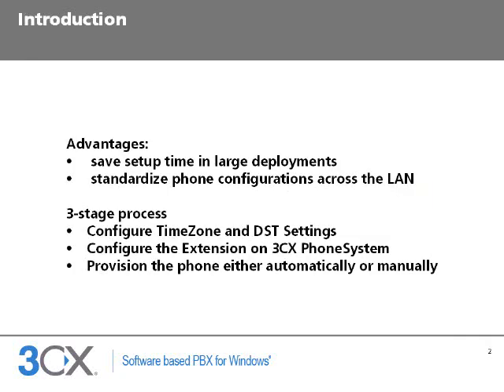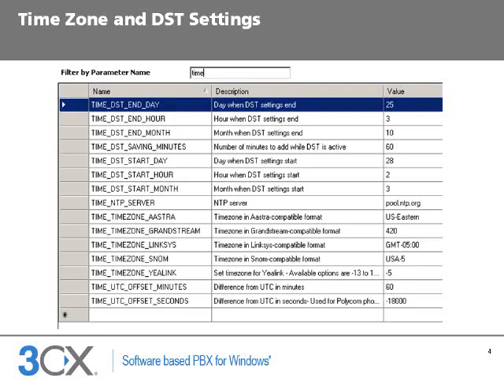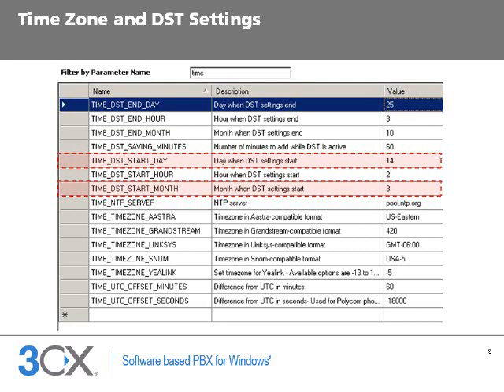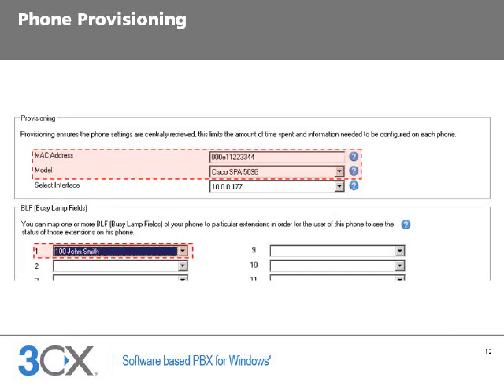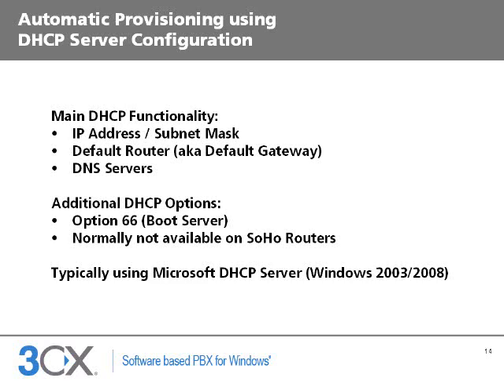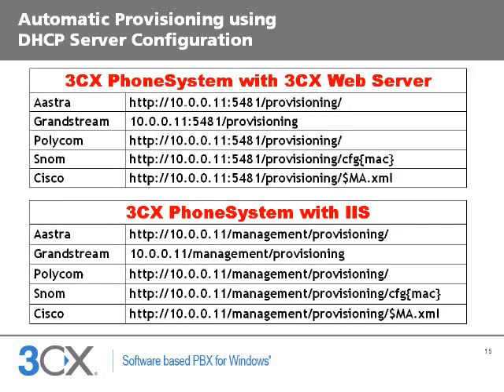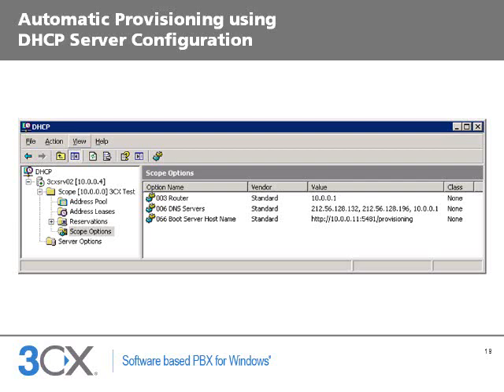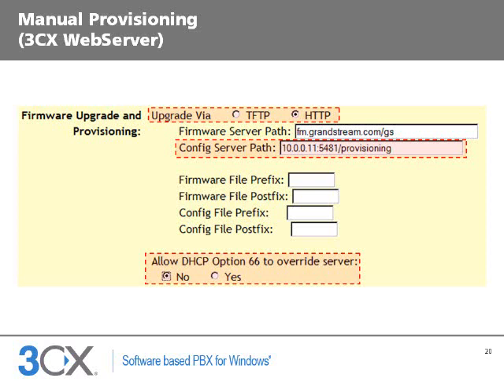3CX Phone Provisioning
Provisioning your phones may help you save set up time even in small deployments.  In fact the easiest way to set up a phone for use with 3CX PhoneSystem is to use the built-in provisioning functionality!